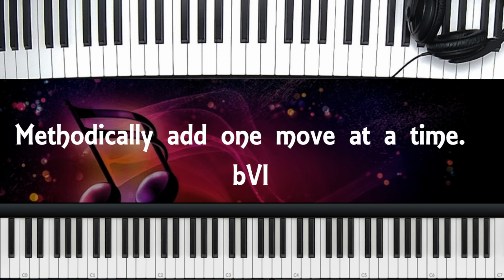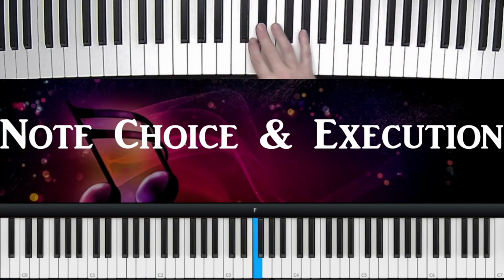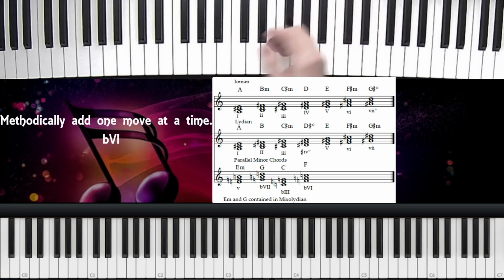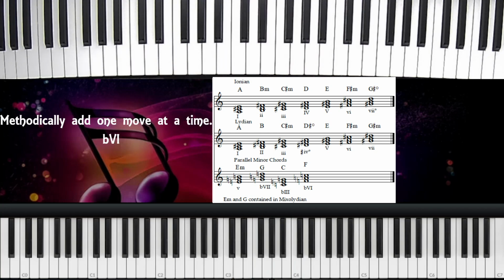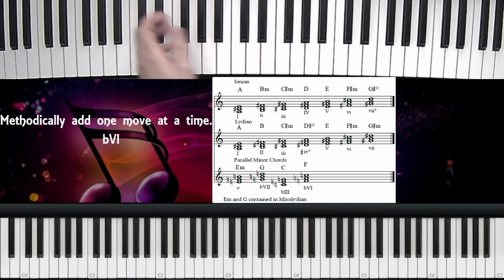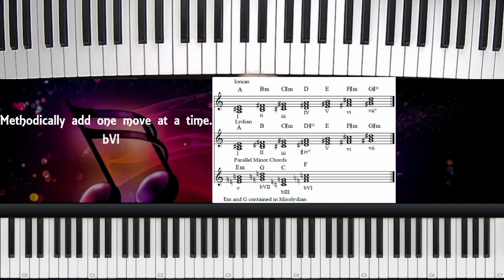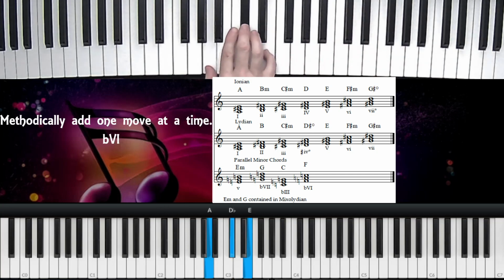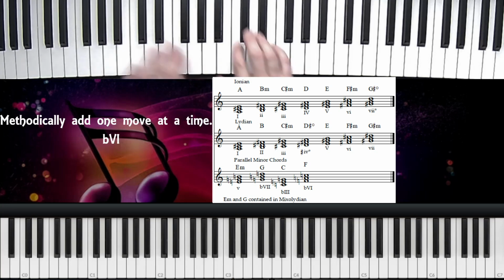Extensive Chordal Modal Interchange Ep 7 Learn One Move At a Time "The bVI"